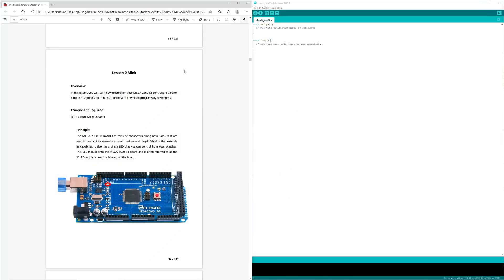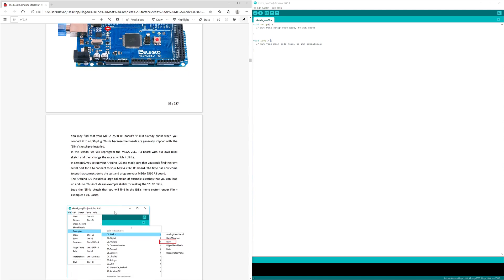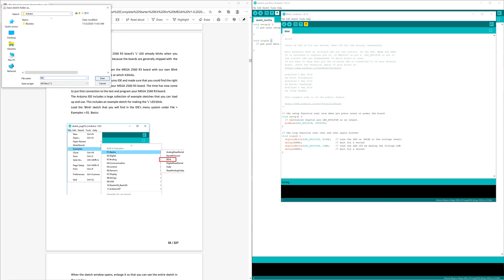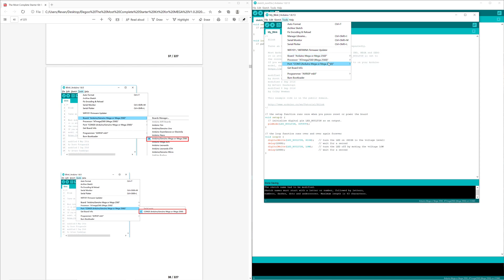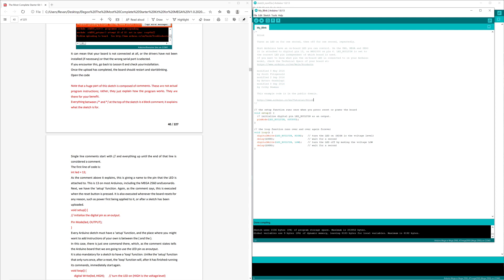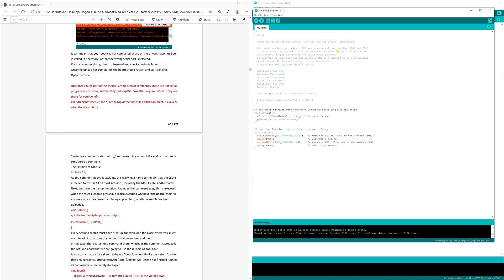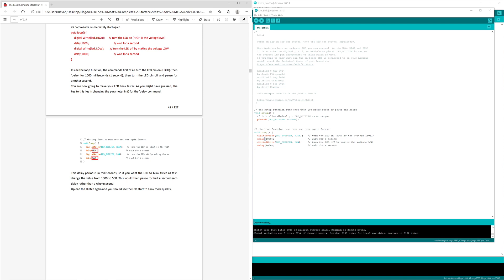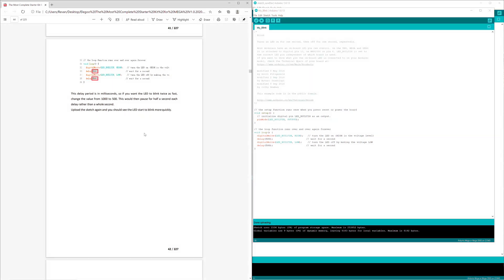STARTER KIT TUTORIAL FOR MEGA 2560, Lesson 2 Blink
Music From:
Eric Godlow

Intro: (0:00)
Overview Of Lesson 2 Blink: (0:35)
First Steps: (1:14)
Examining the Sketch: (2:22)
Changing the Code: (3:29)
Conclusion: (4:10)